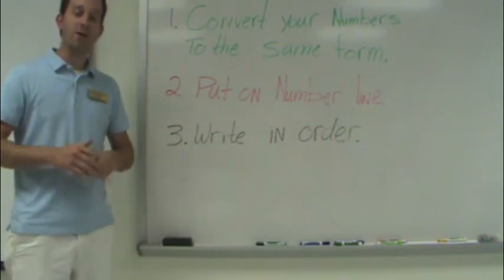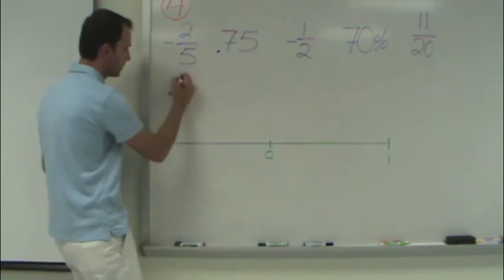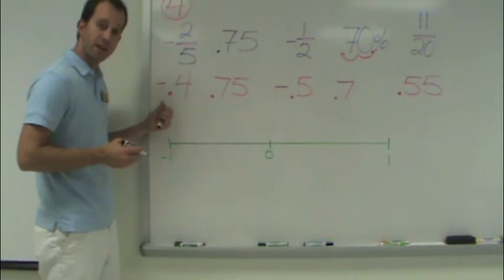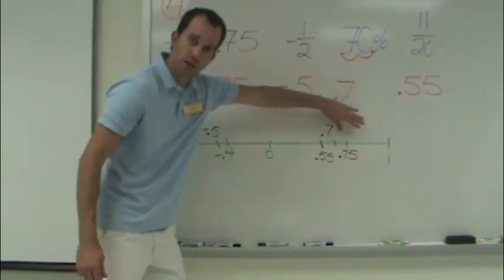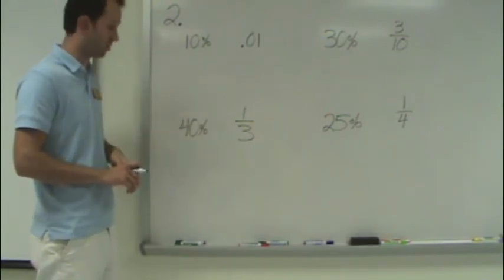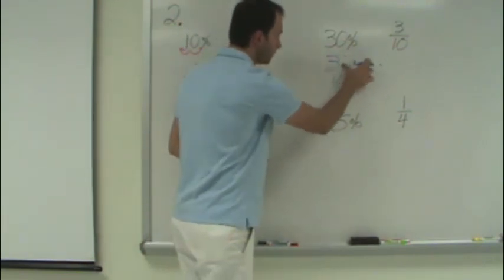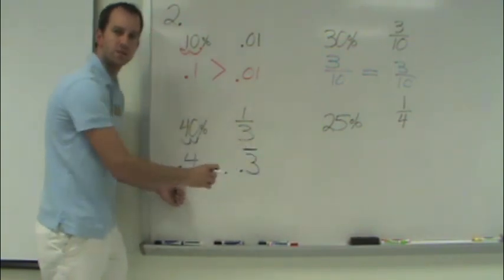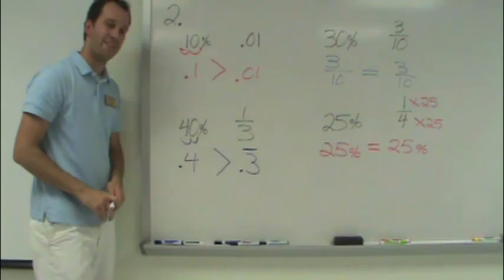HH #2 Ordering Rational Numbers